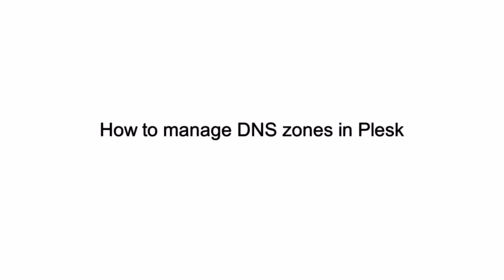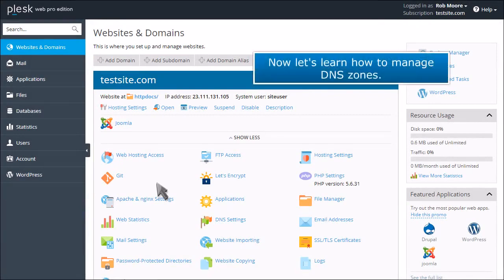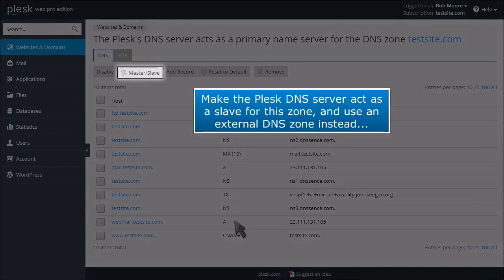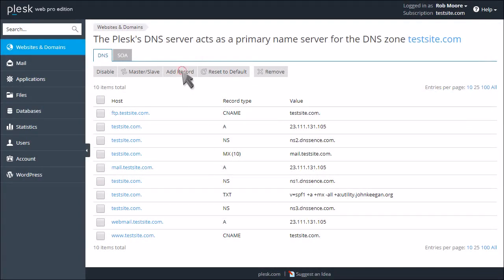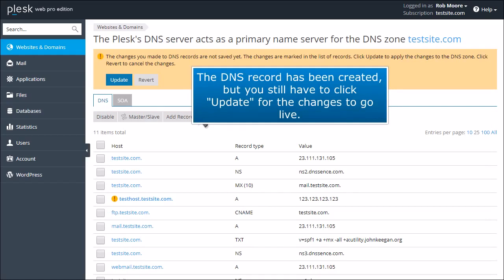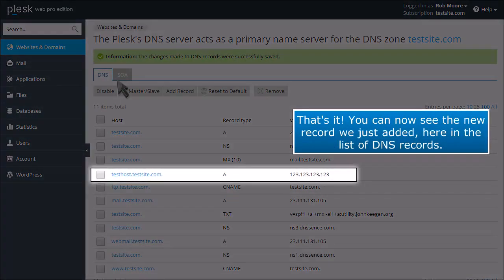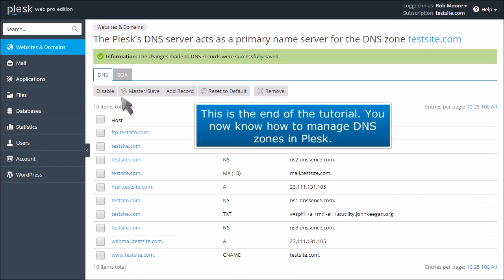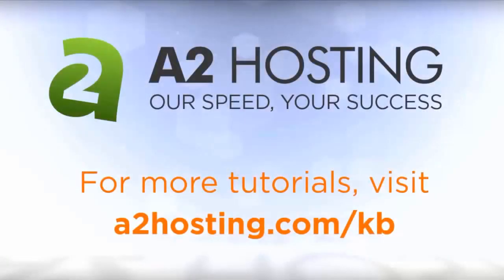How to manage DNS zones in Plesk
In this video, we're going to show you how you can manage DNS zones within Plesk